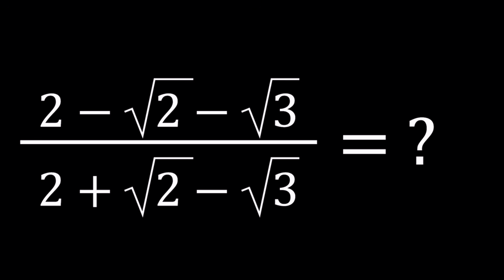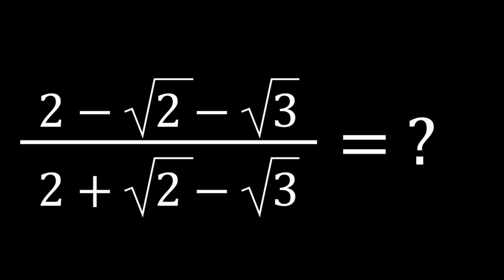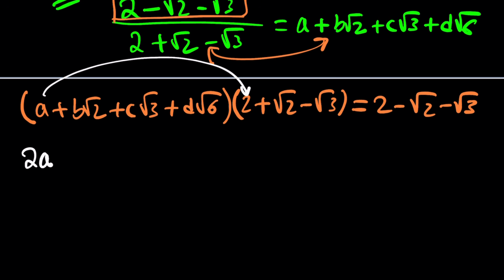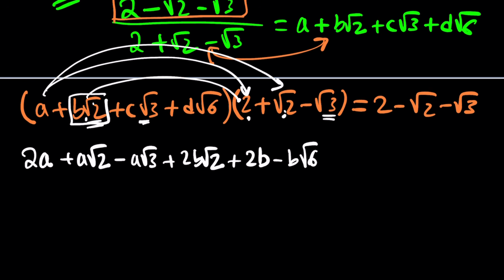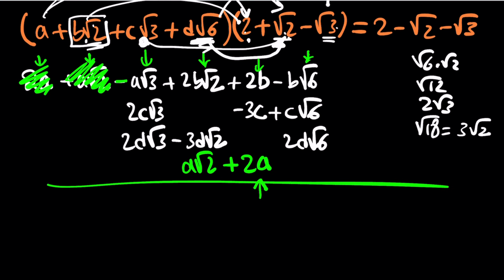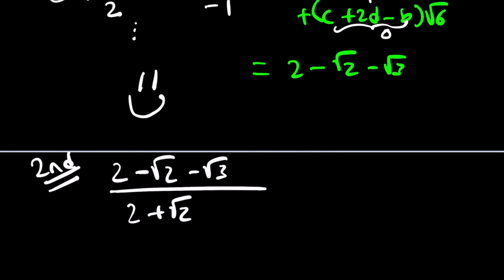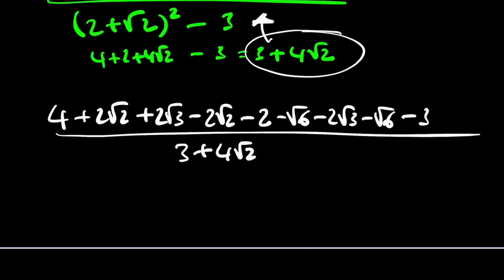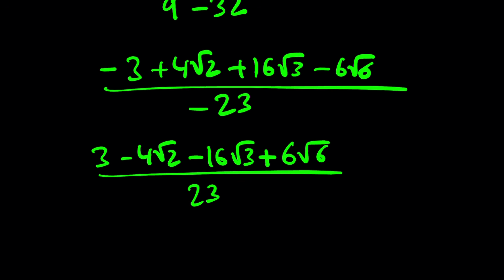Simplifying An Expressiion | Radical Style